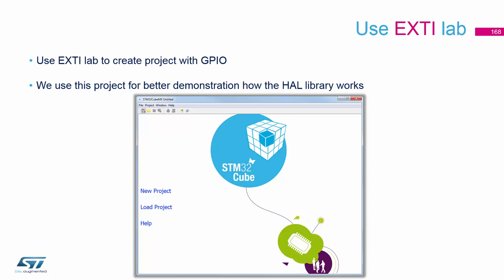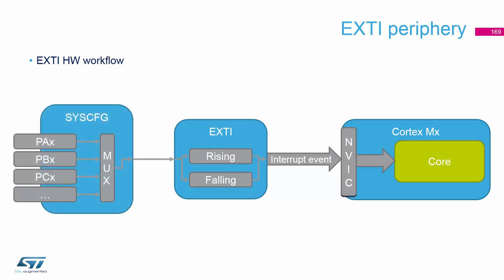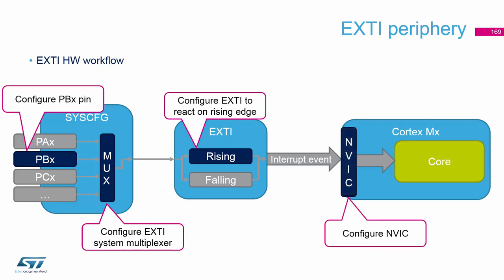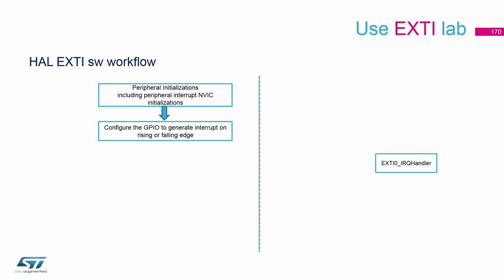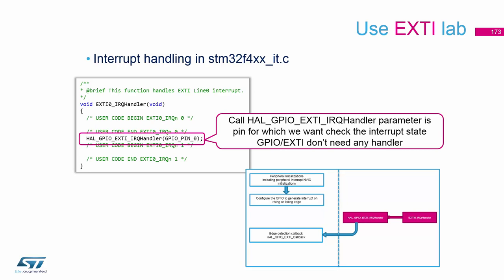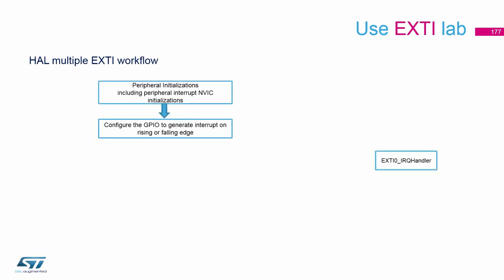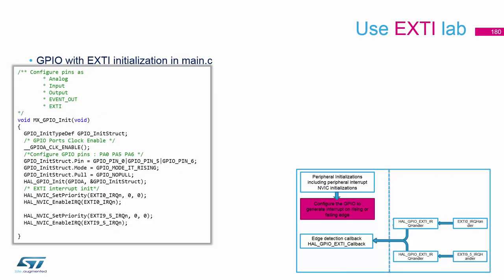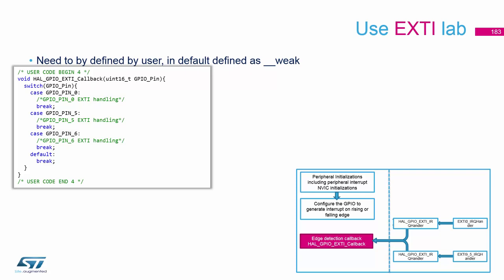STM32CubeMX basics: 09.3 STM32Cube HAL theory EXTI - Lab EXTI HAL implementation